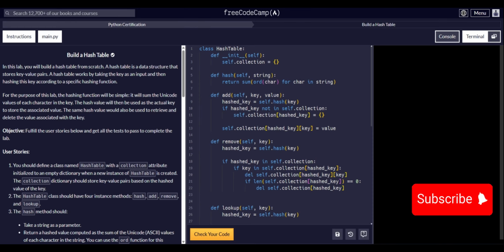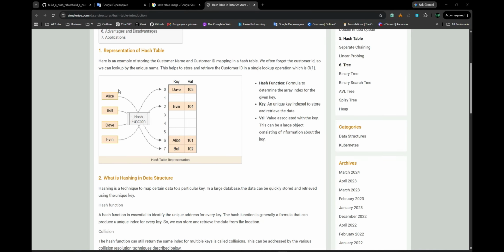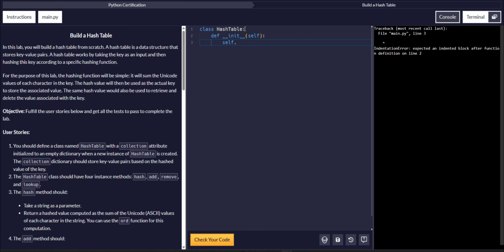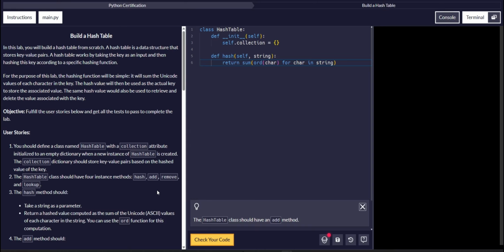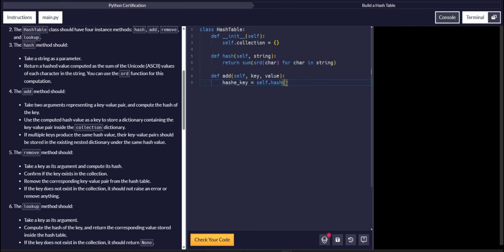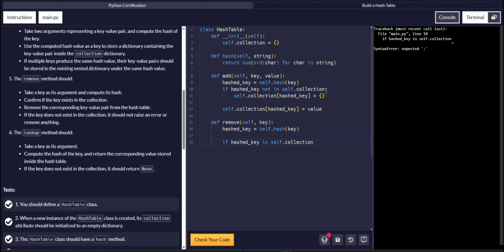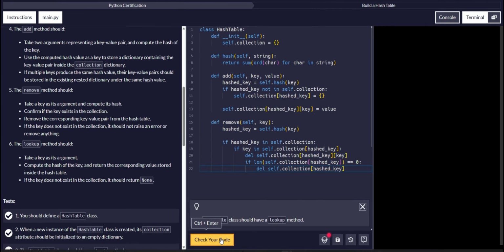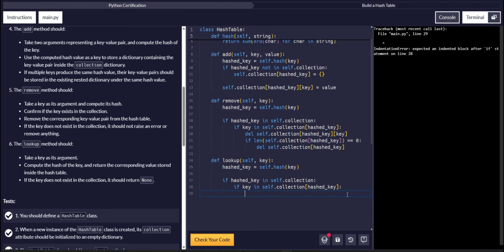Build a Hash Table - FCC Python Course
I'm also available for freelance projects, including:
• Business websites
• Landing pages
• React applications
• Front-End development